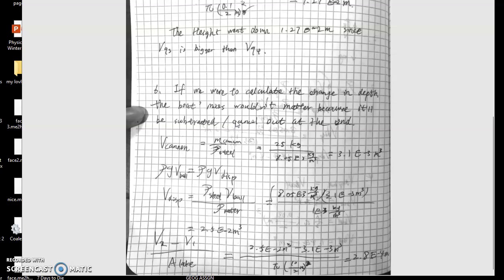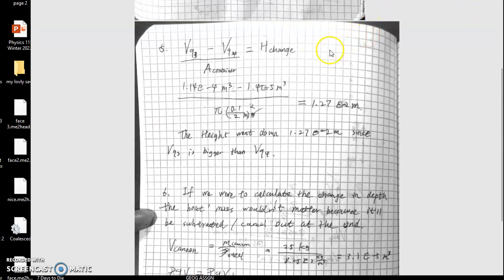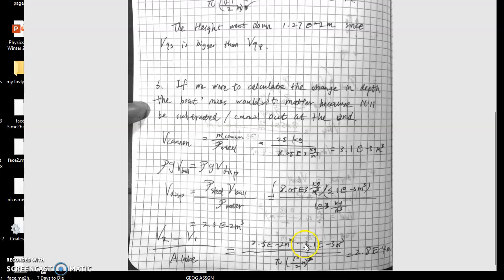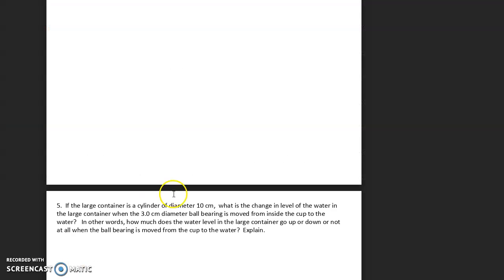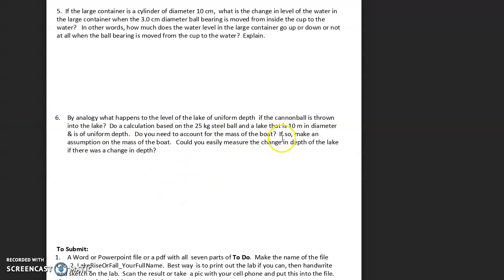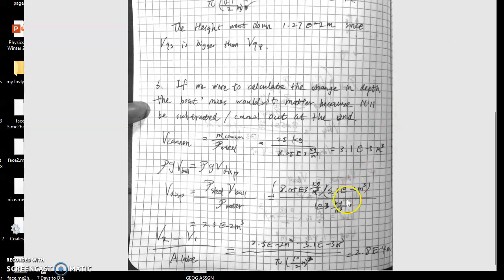Lab 2 Does lake rise or fall